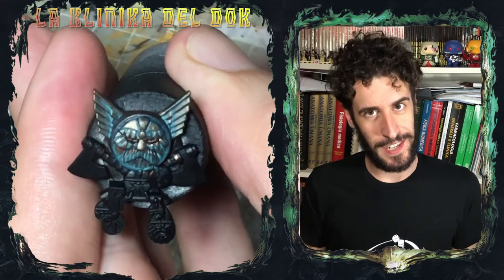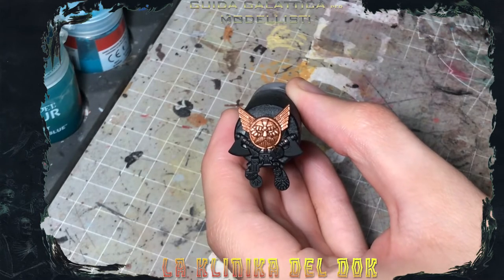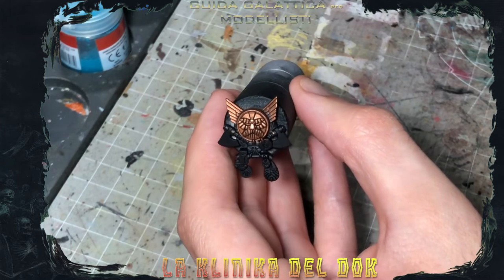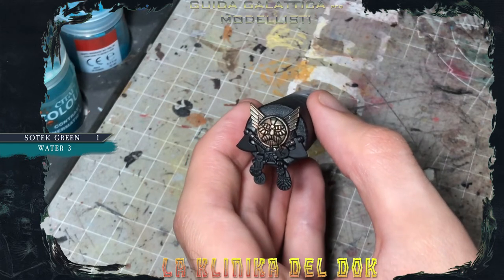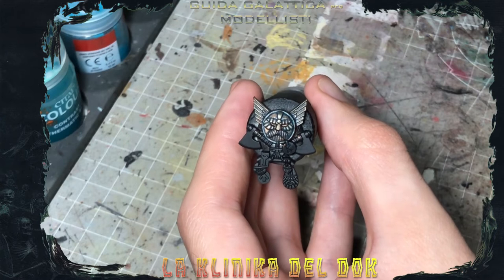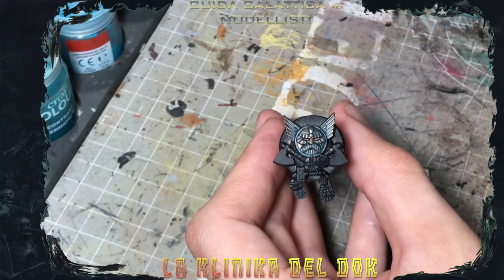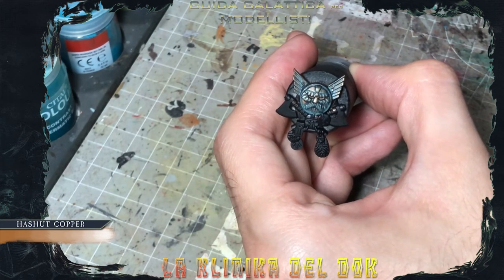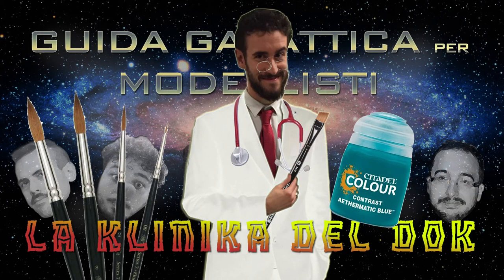Come dipingere l'effetto ossido - La Klinika del Dok ep24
Il dok ci insegna come dipingere l'effetto ossido sul metallico